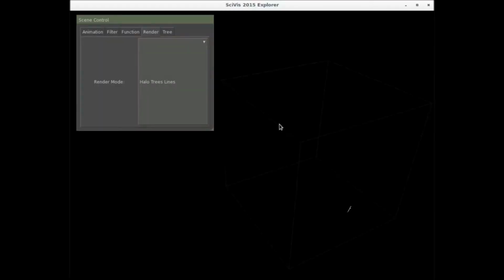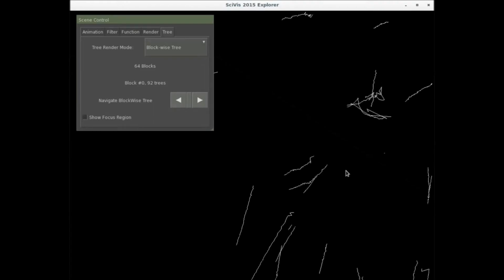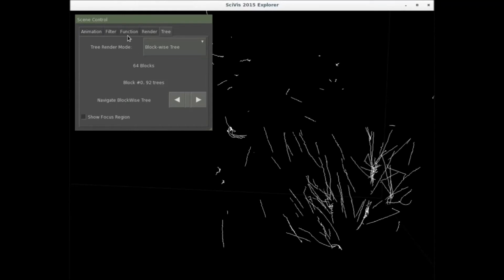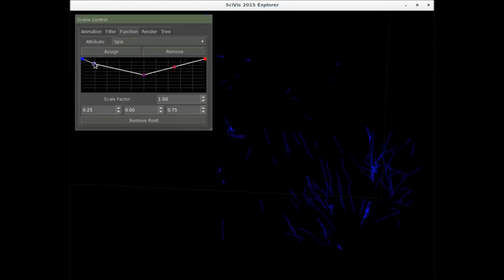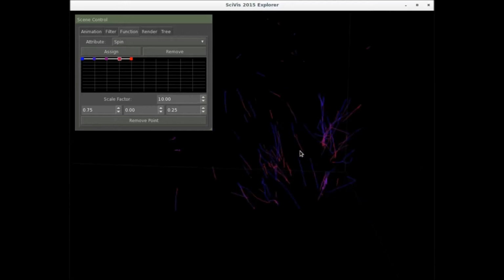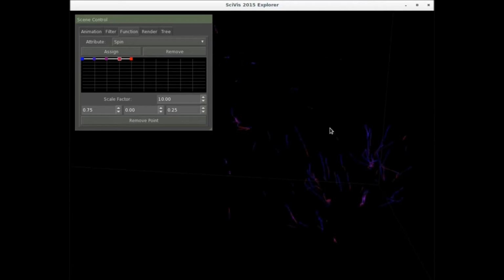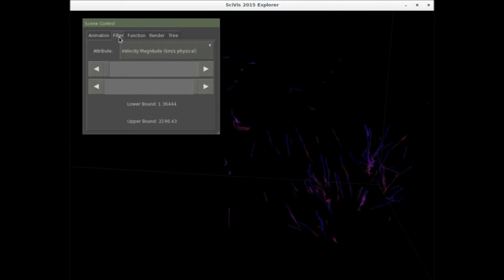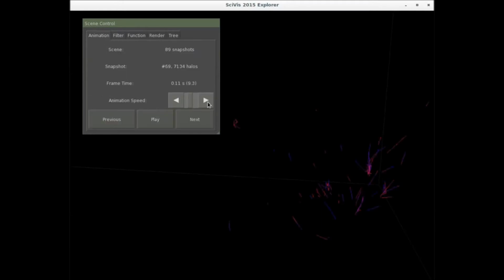Visualizing the Life and Anatomy of Dark Matter:: IEEE Vis Contest 2015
Subhashis Hazarika, Tzu-Hsuan Wei, Rajaditya Mukherjee, Alexandru Barbur.

In this work we provide a visualization based answer to understanding the evolution and structure of dark matter halos by addressing the tasks assigned in 2015 IEEE Scientific Visualization Contest. The data released this year is a Cosmological Simulation dataset generated from the Dark Sky Simulation experiments. Out of the assigned tasks we are addressing the following: data integration and browsing, halo identification and visualization and diving deep into halo substructure.